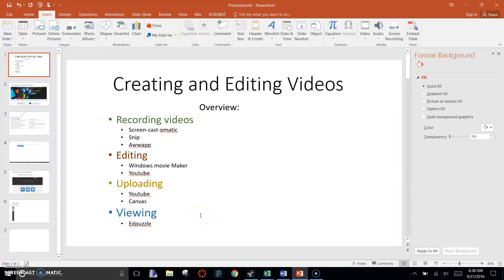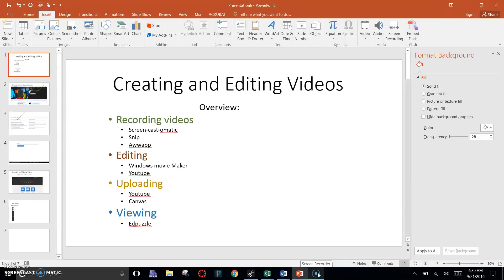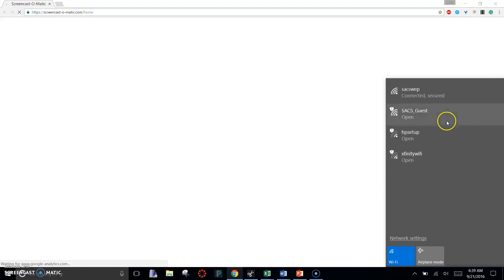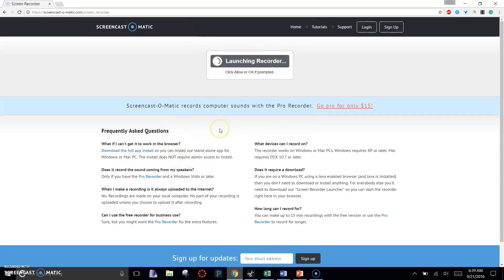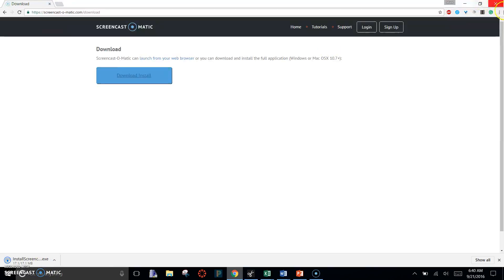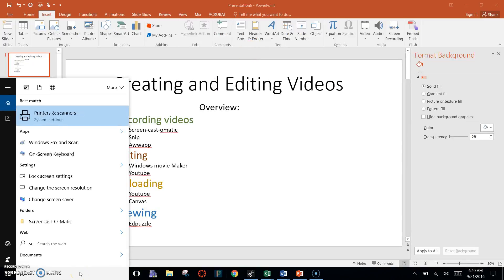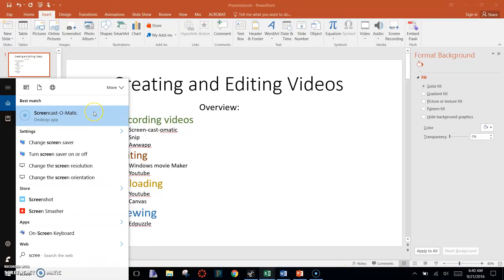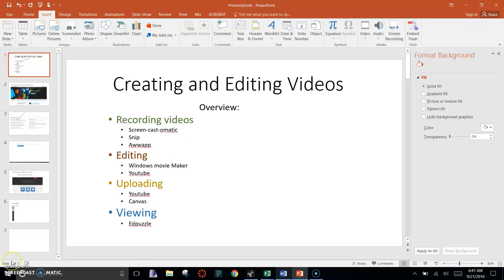screen cast o matic